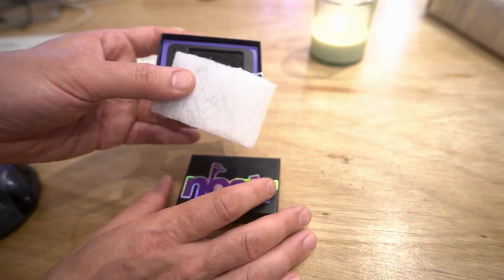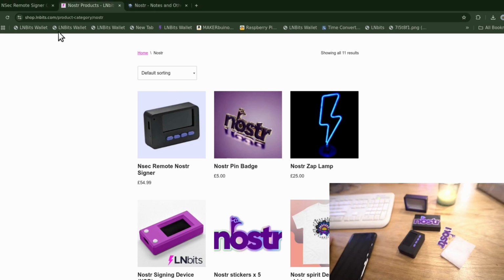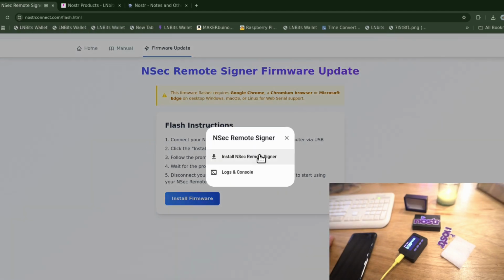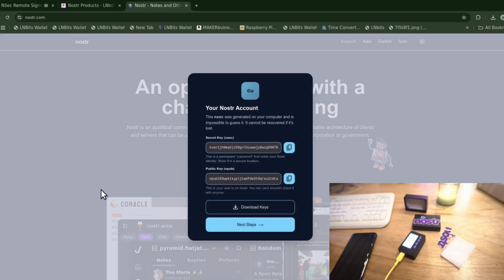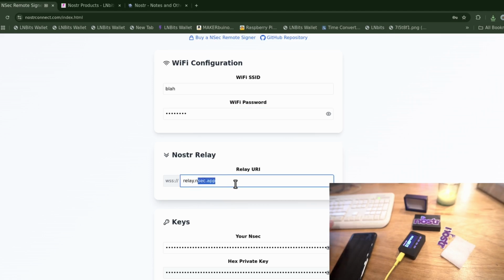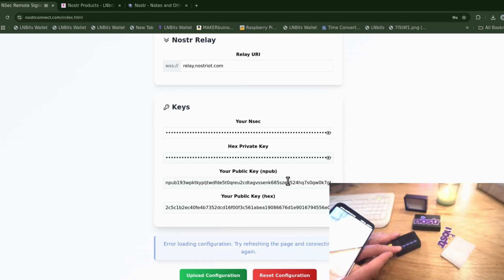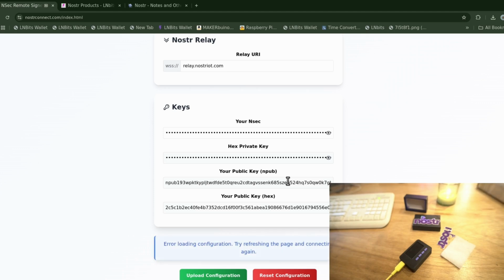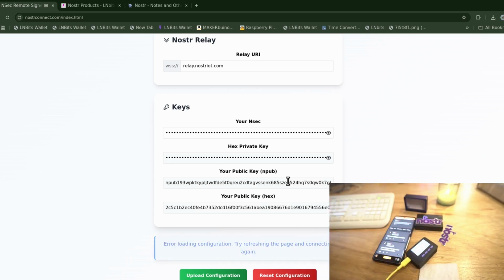NOSTR REMOTE SIGNER 🤯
Keep your nsec safe on a hardware signer, but don't sacrifice convenience!
Made by the genius BlackCoffeeBTC ️‍🔥